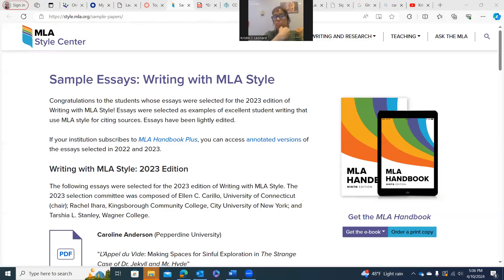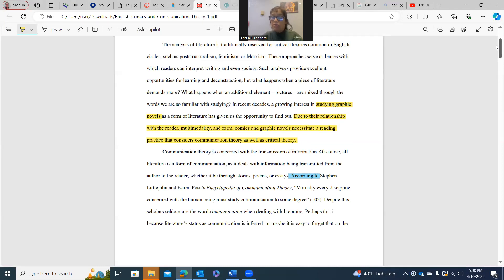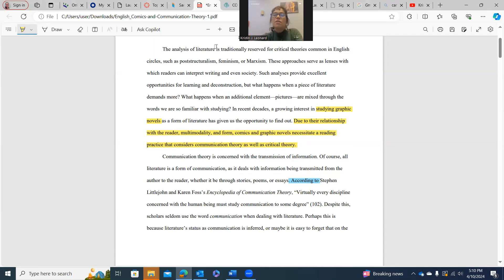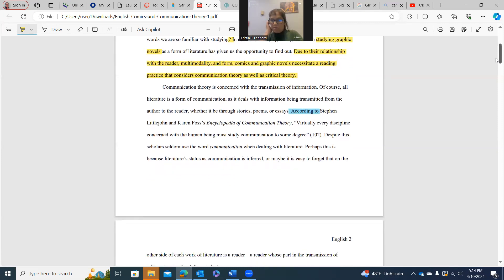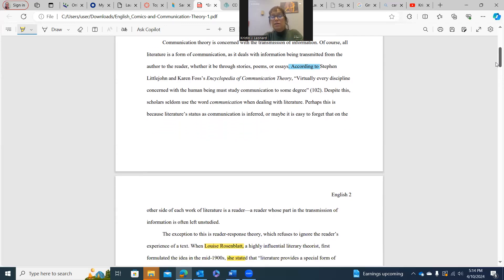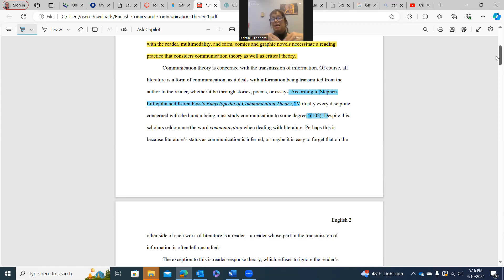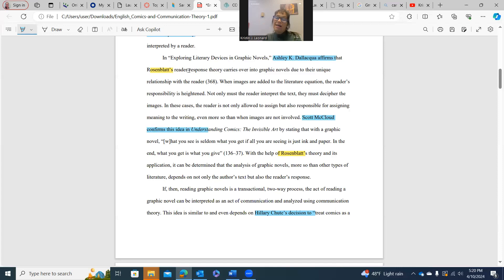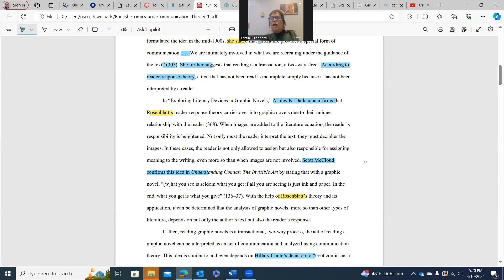A Closer Look at an Essay Written in MLA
In this video, we will look at an MLA Sample Essay that is found on the MLA Style Center

You can access the free pdf of the essay I discuss on the website above,